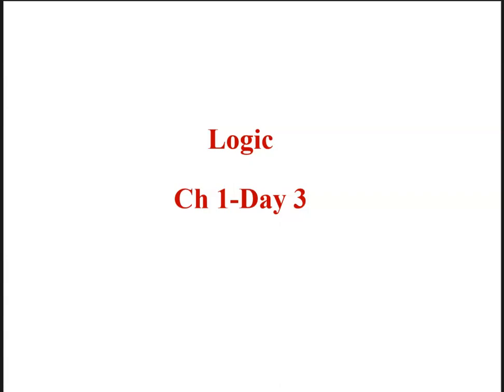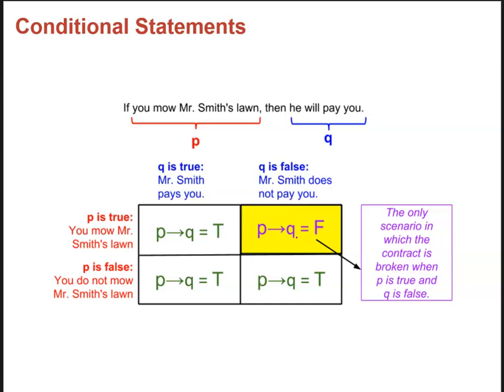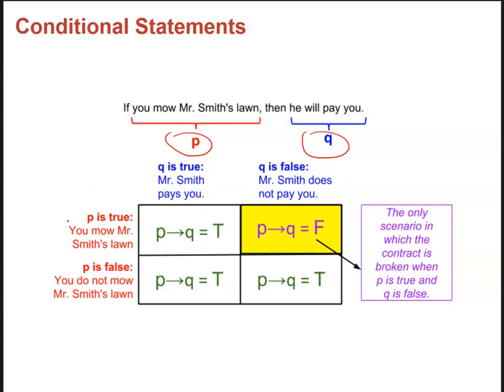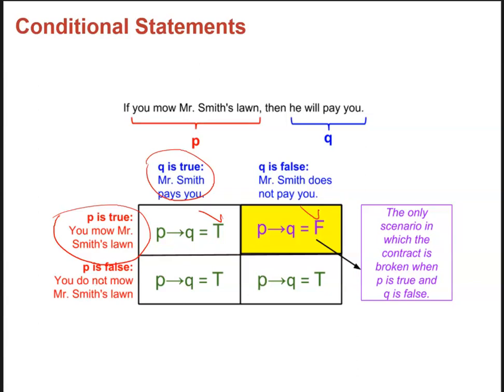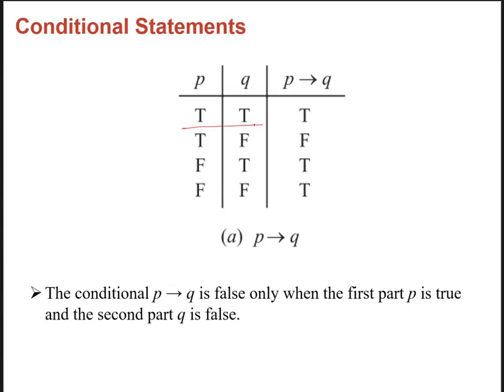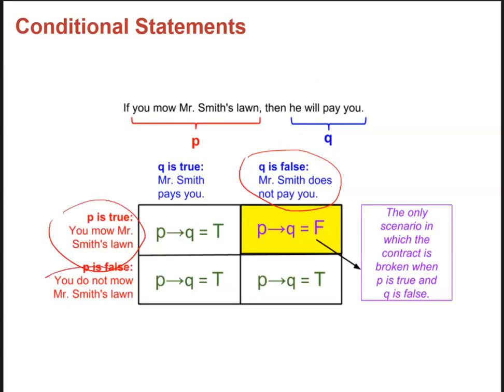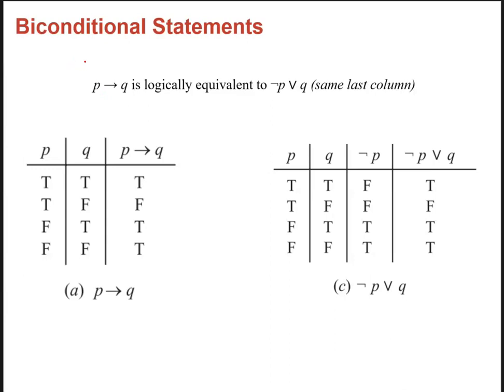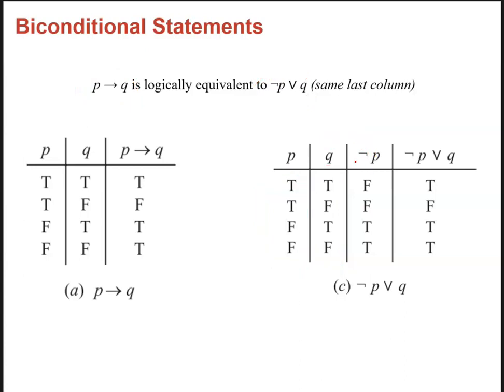Ch1 Logic Conditional Statements